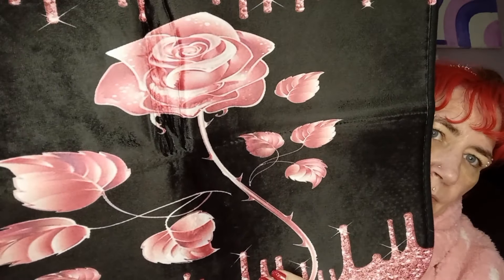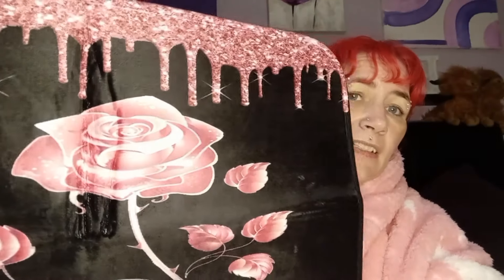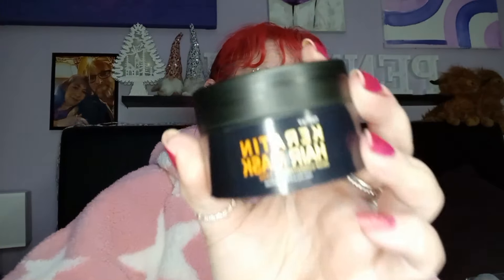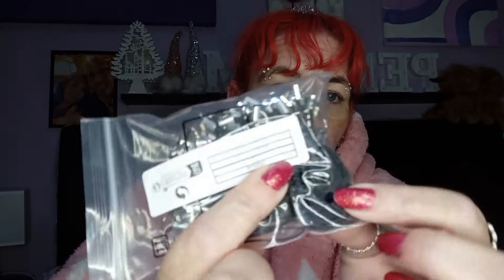Shein Haul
See all the bits I picked up in shein this month

Drop Shoulder Drawstring Hoodie Dress

SHEGLAM X Care Bears Cuddle Time Blush-Tickled Pink  Powder Blush Palette High Pigment Non-Fading Long Lasting Natural Lasting Lightweight Face Makeup Black Friday Winter Blush

4PCS Makeup Sponge,Suitable for Cream & Powder Concealer, Loose Powder makeup applicator Black Friday

Hair Drying Cap, No Damage To Hair, Hair Dryer Diffuser Cover Compatible With Hair Dryer, Speed Up Drying Time, Reusable, Portable For Travel, Business Trip

Beauty Massager For Face And Neck, Household Electric Facial & Neck Massager Beauty Device, Therapy-For-Face And Neck, Skin Care Tool Husehold Face Care Machine For Women Suitable For Home Or Travel Use

10pcs Deep Cleansing Foot Patch, Natural Bamboo VinegarGinger Powder Foot Pads For Foot Care, Adhesive Sheets,AfterFoo Bath When Sleep Warm And Relax

About 100pcs Plastic Mobile Phone Lanyard For Phone, Bag Diy Decoration